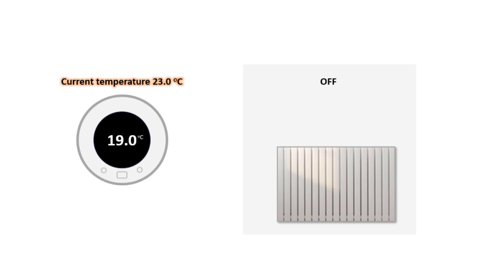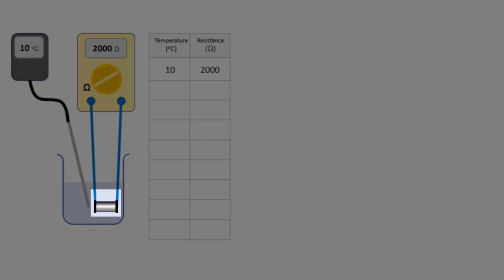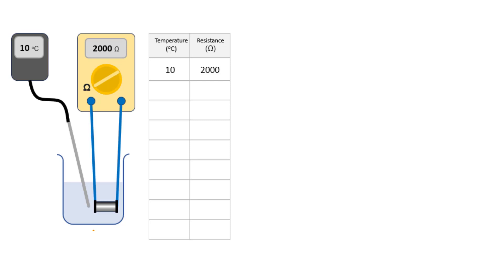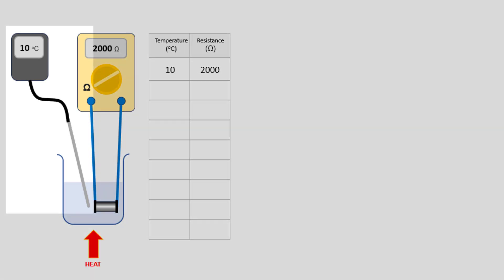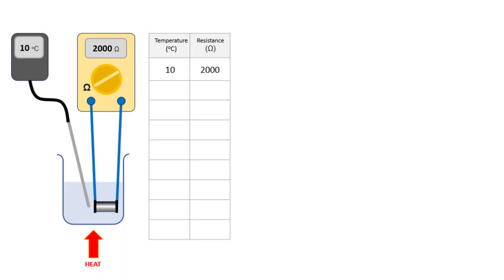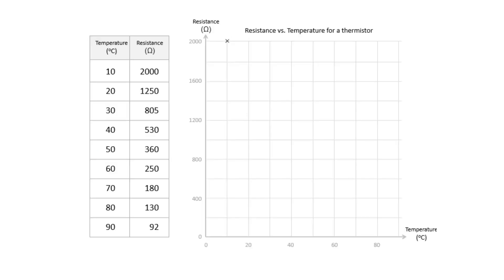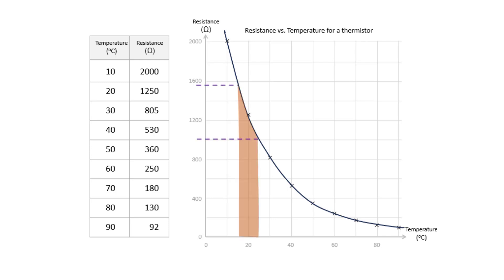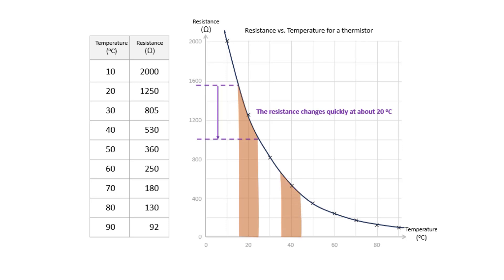12.4 Thermistor resistance vs temperature investigation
An investigation to show how the resistance of a  thermistor changes with temperature